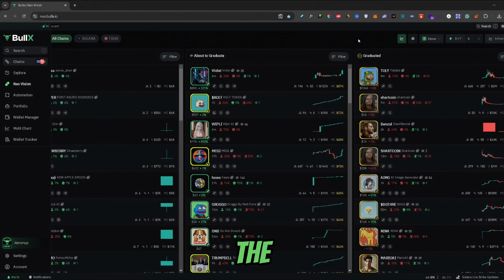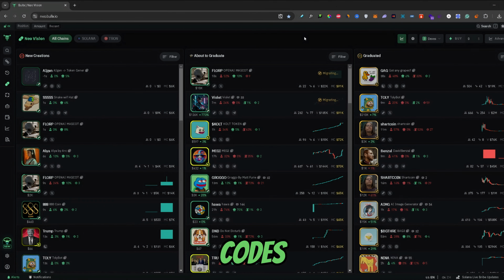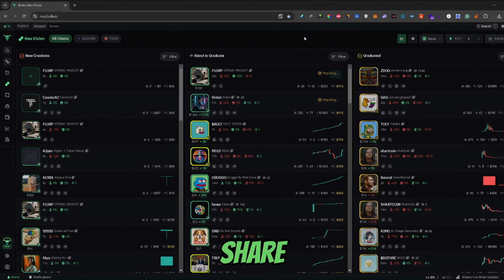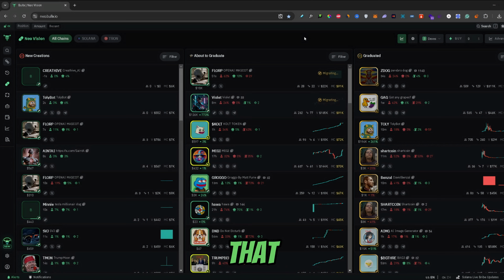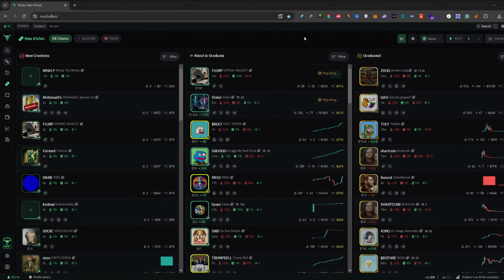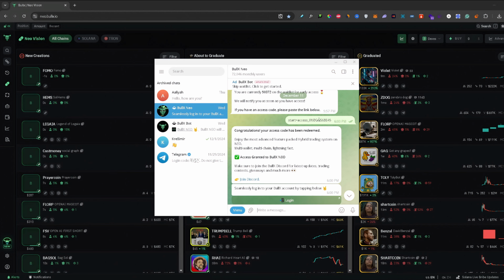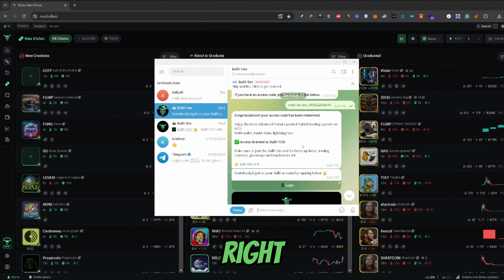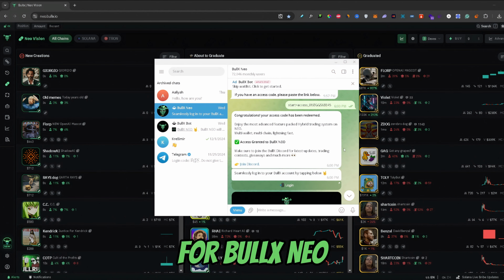How To get BullX NEO Access Code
How do I get access code for bull x neo? In this video tutorial, I’ll show you how to get access code for BullX Neo bot. Enjoy!

🟢BullX NEO access code: *CODE*

*Sign up to BullX NEO:*
LINK
*Crypto-related bonuses:*